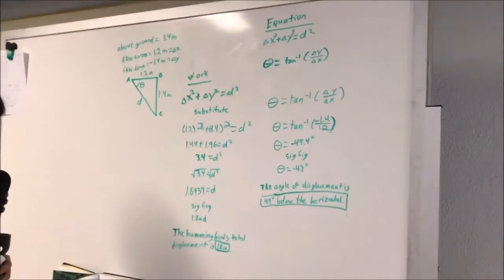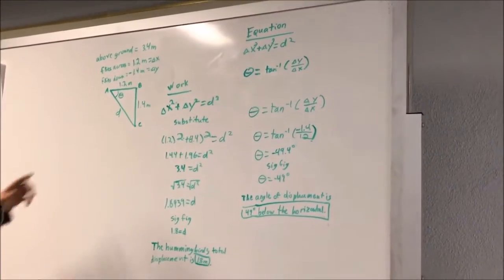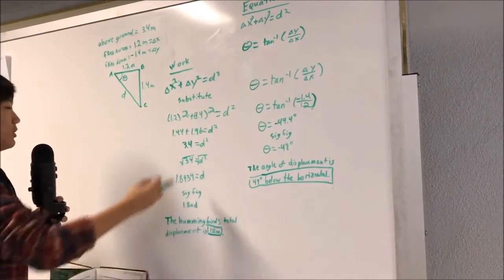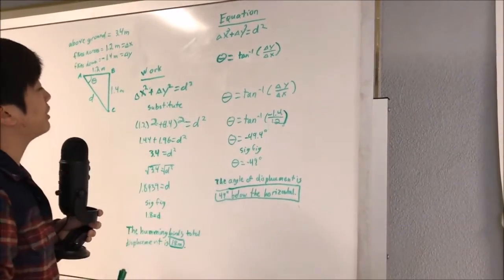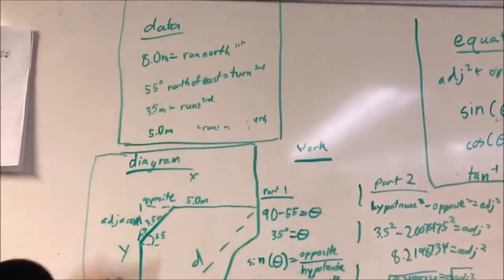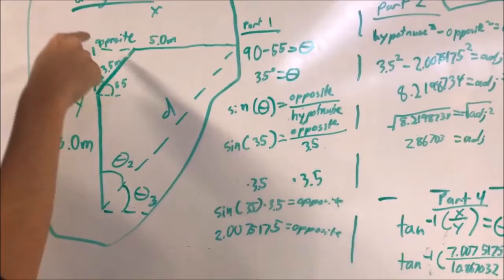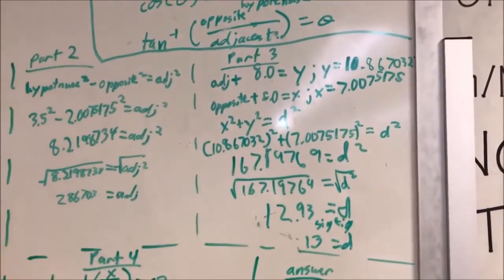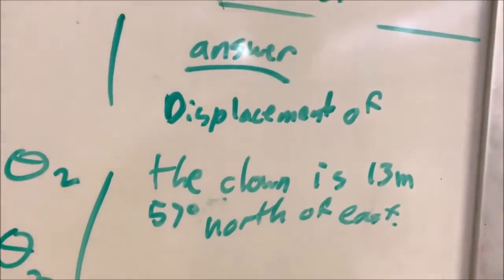Physics Video Chapter 3 (cringe) (minecraft)